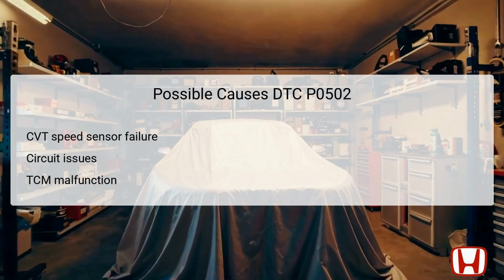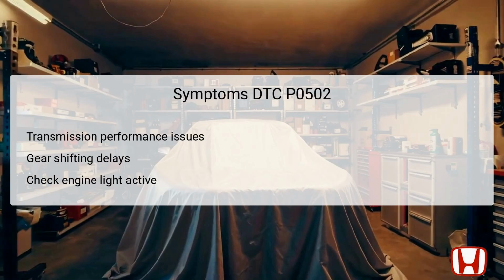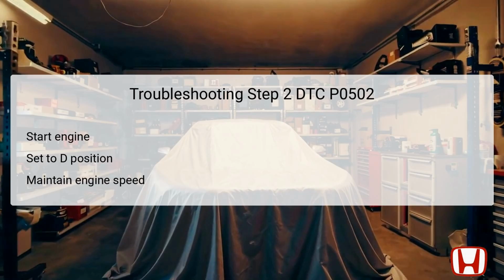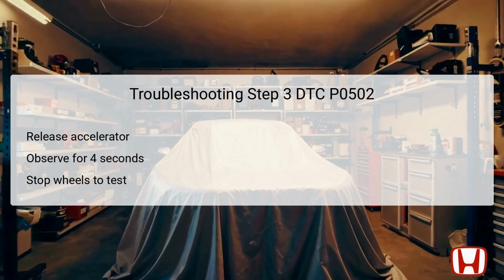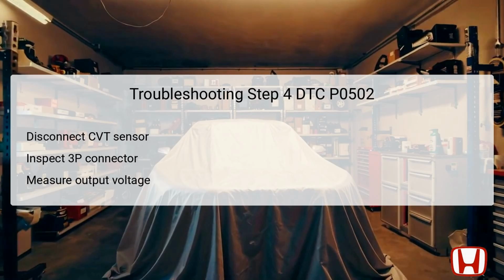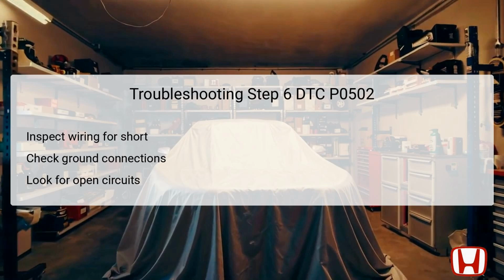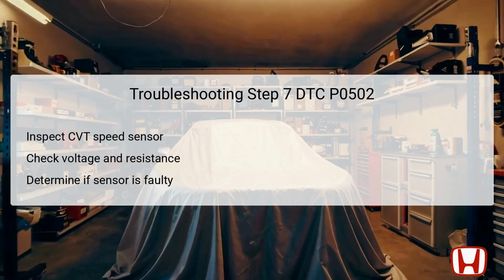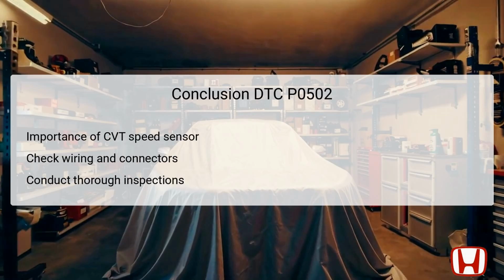DTC P0502 CVT Speed Sensor Circuit Open/Short - Honda Civic 2022+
Join the STEP Diagnostics early access list:
​ In this video, you'll learn about the DTC P0502 error code associated with the CVT speed sensor in Honda Civic models from 2022 onward. We’ll walk you through the symptoms, potential causes, and a step-by-step troubleshooting process to resolve this issue and restore optimal transmission performance. Join us to enhance your understanding of your vehicle's transmission system and gain valuable diagnostic skills.